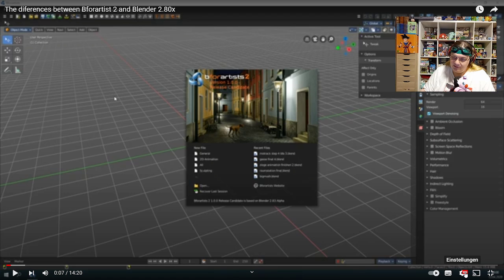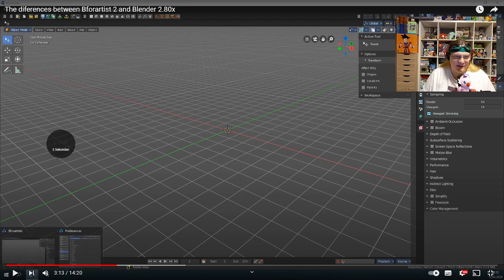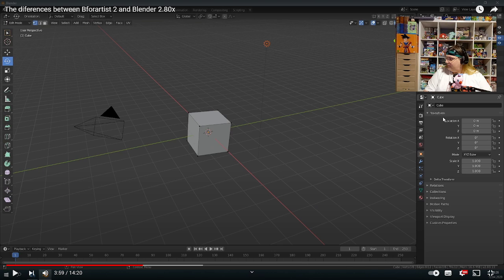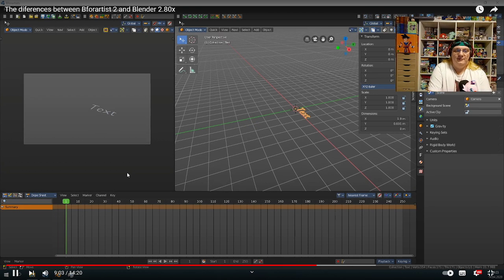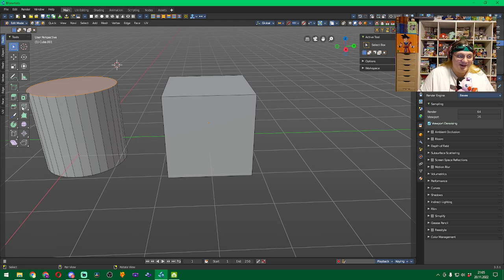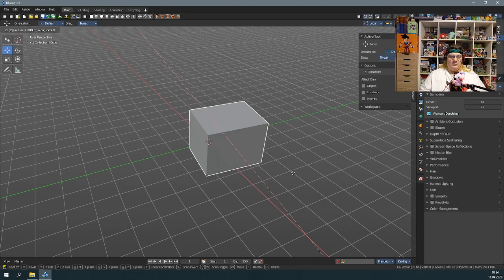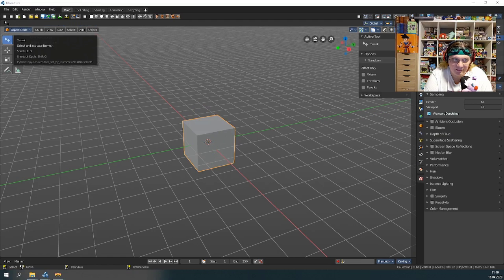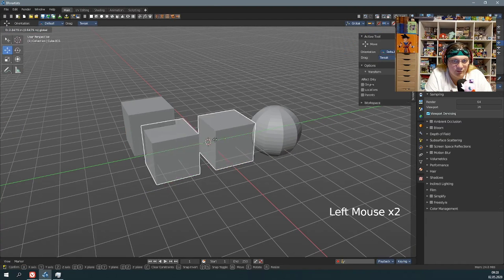Let's get into the tutorials! | 3D-Modeling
Visit me on Twitch, Live every Friday, Saturday, Sunday and Monday at 11am PDT, 2pm EDT, 8pm CEST